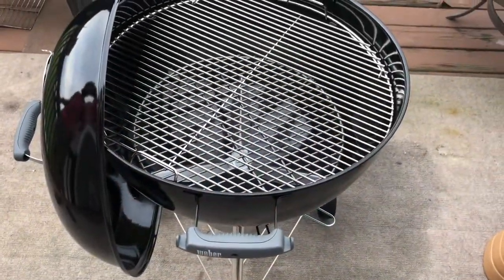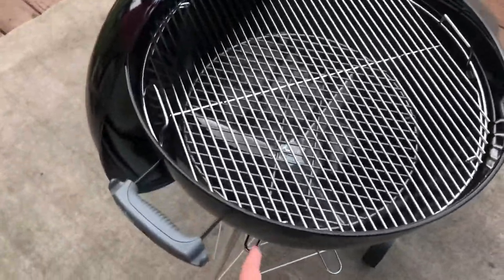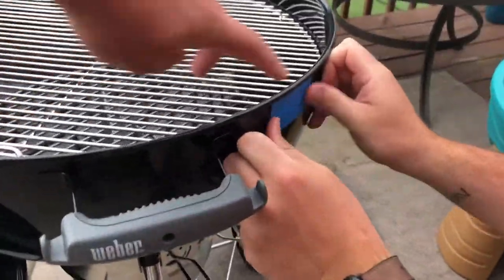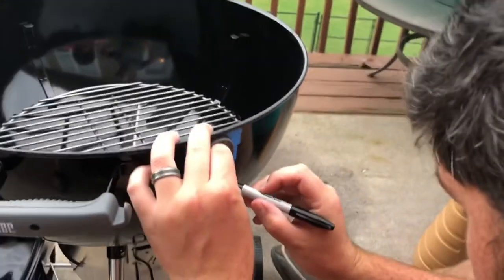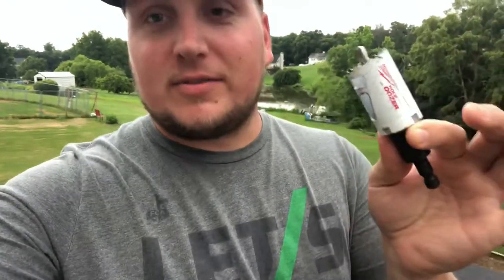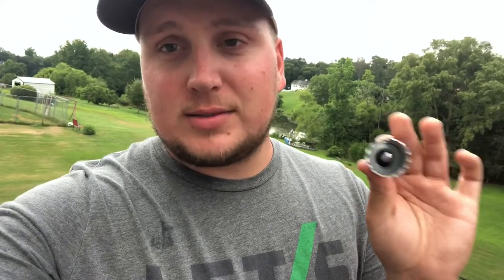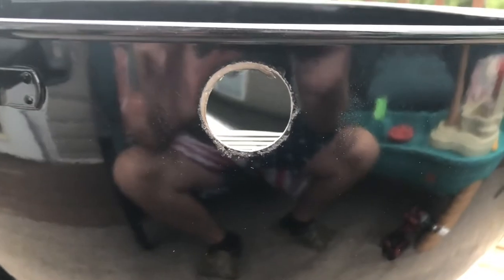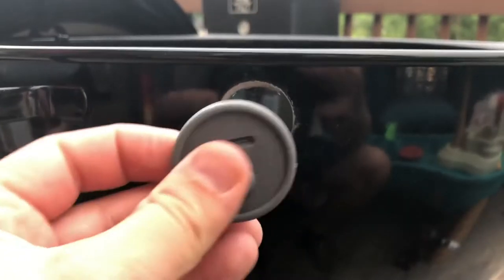The Grill Modification Every Guy Needs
This is a quick tutorial of how to install the grommets for your temperature probes in your Weber kettle.

Here is what you need:
1) Grommet / link here- IMPRESA 2 Pack Thermometer and Probe Grommet for Grills

2) 1 1/4” hole saw

3) drill

4) painters tape

5) marker

6) cooking spray

Start by figuring out where you want the grommet to go, then place a couple of pieces of tape over the spot where you are going to want to drill. Trace the grommet, drill your hole through the side of the kettle. Next, spray the grommet with a little cooking spray to help it slide in, then pop it in!